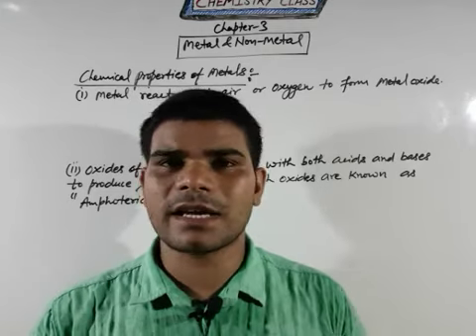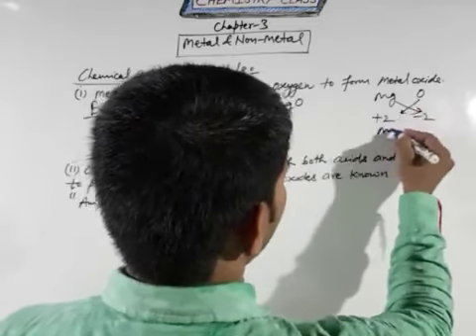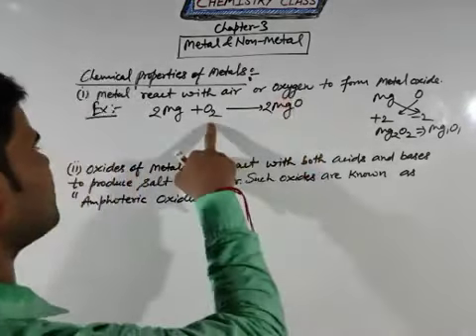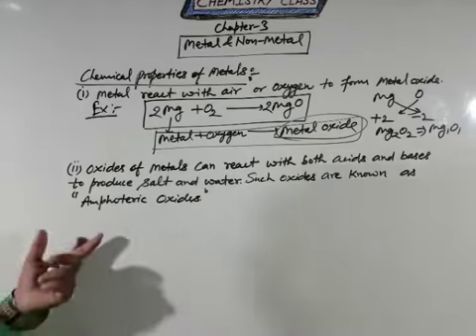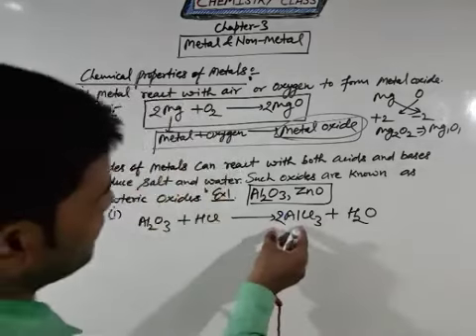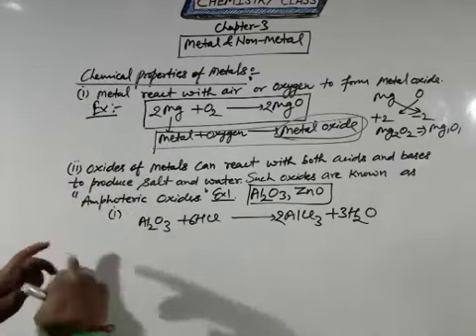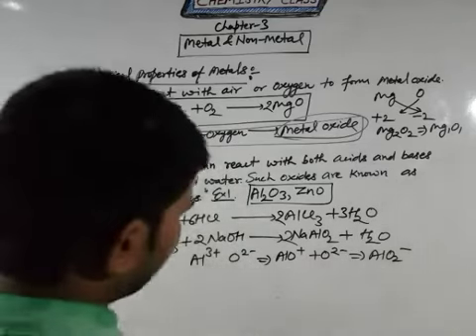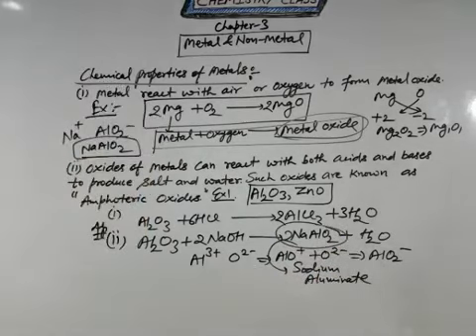Class- X- Science (Chemistry)- Ch.-3- METALS AND NON-METALS PART-2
Lectured by Mr. Amit Kumar (PGT, Chemistry), Maples Academy, Deoband, Distt.- Saharanpur (U.P)